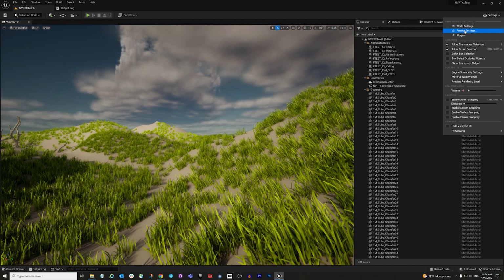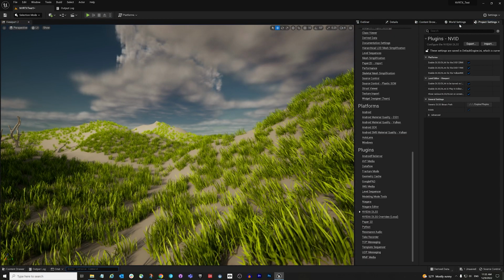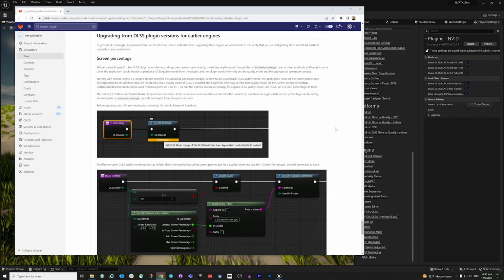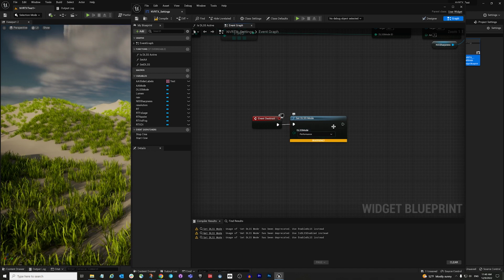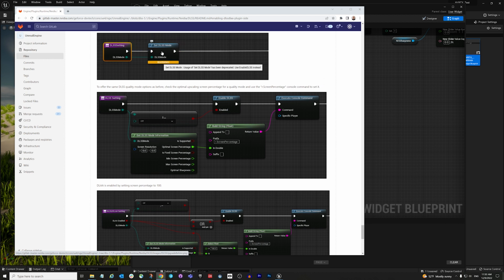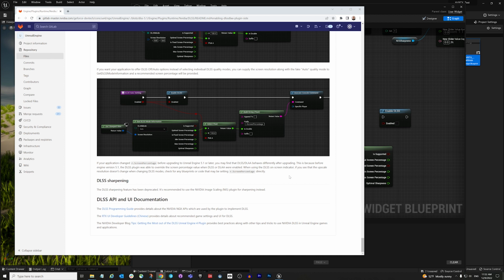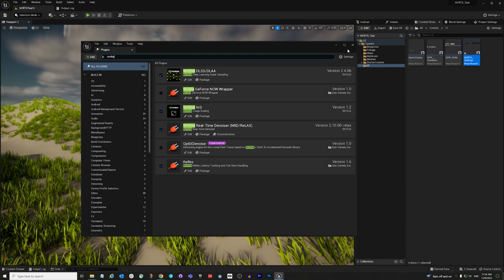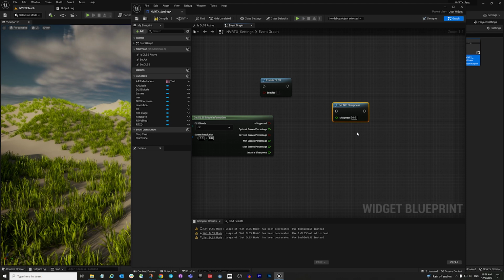Viewport UI and Blueprints Changes to Unreal Engine 5.1 for DLSS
There have been some changes with UE5.1 and DLSS (currently 2.3/coming soon 2.4) relating to editor viewport UI and blueprints. This short video will walk you through these updates and solutions for these changes.